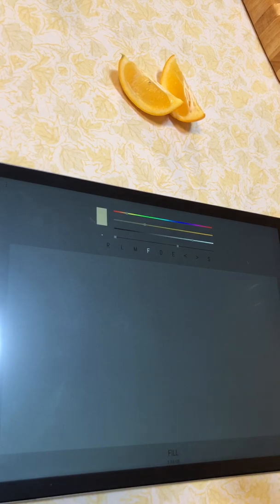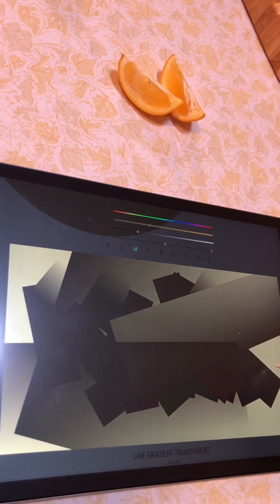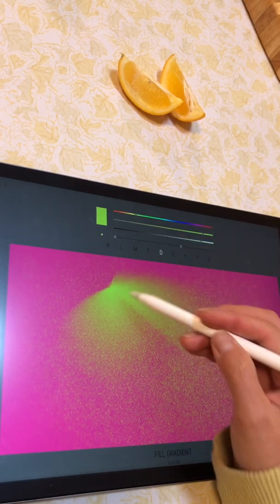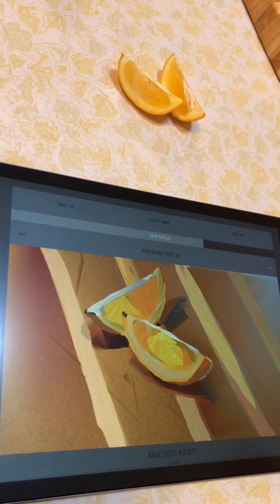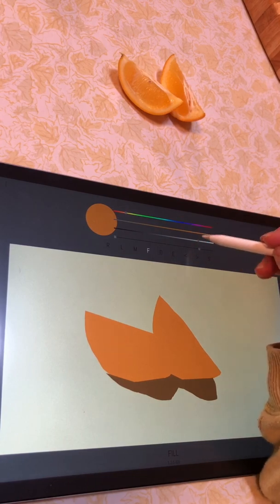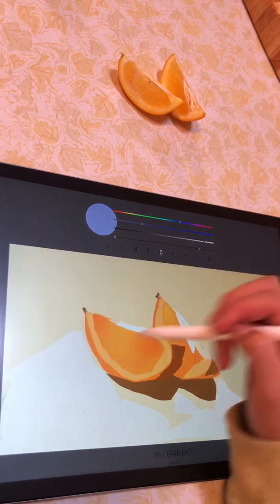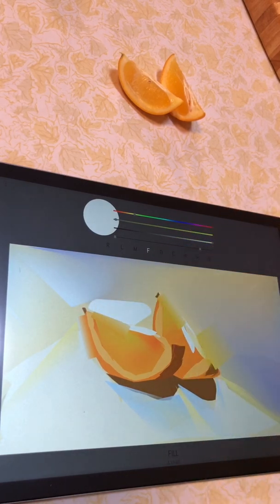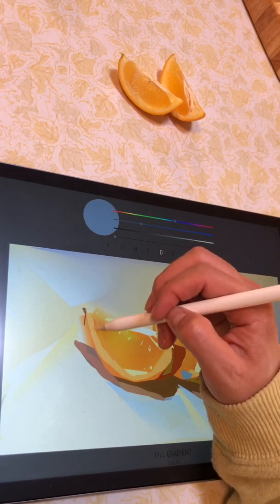HEAVYPAINT Demo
A quick 10 min demo (plus 10 min overview) on the app HEAVYPAINT.